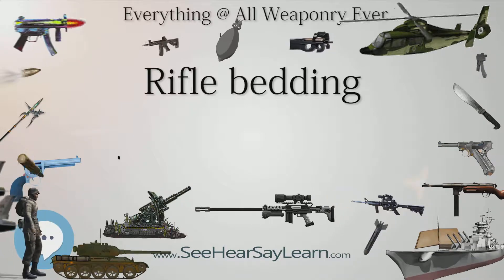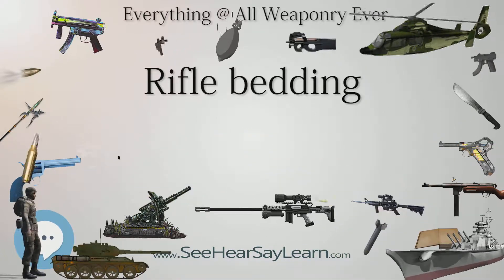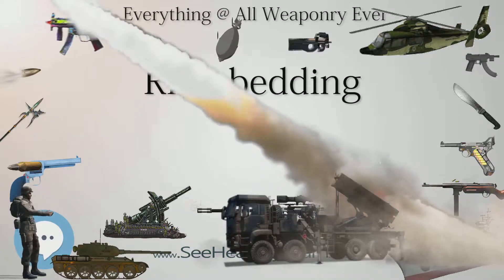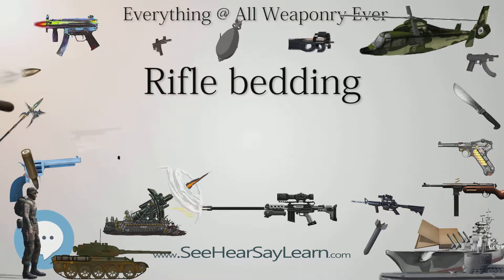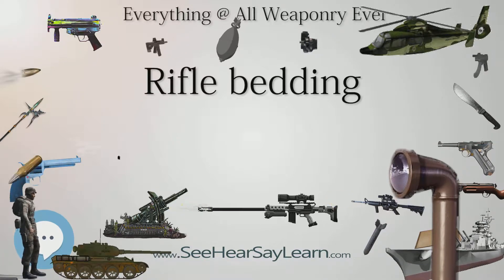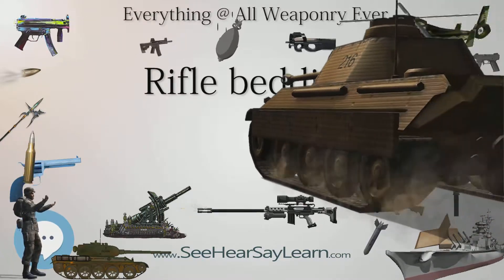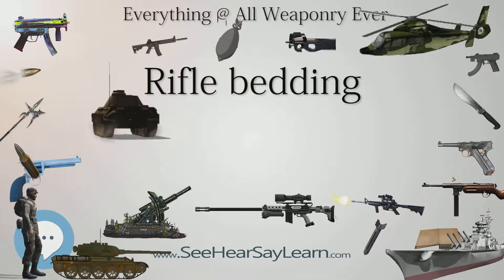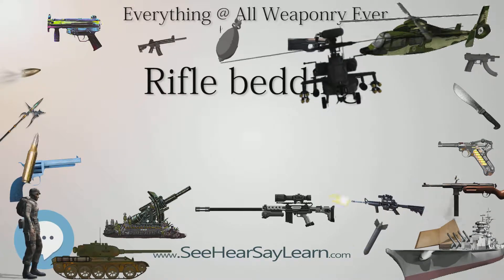Rifle bedding (Everything WEAPONRY & MORE)💬⚔️🏹📡🤺🌎😜✅